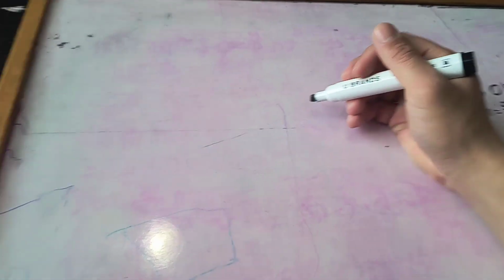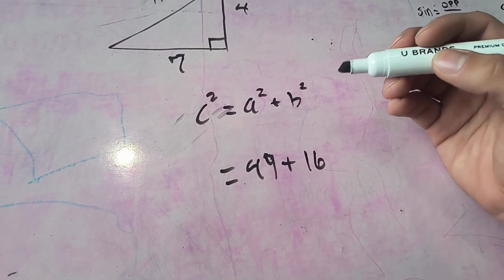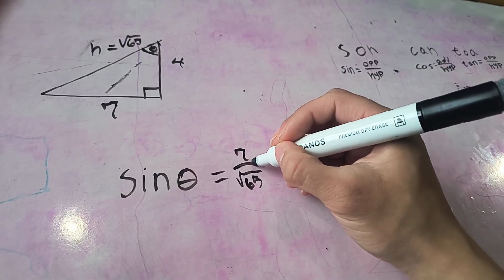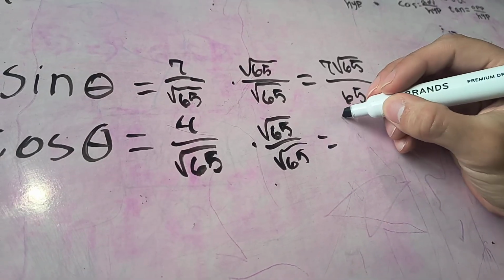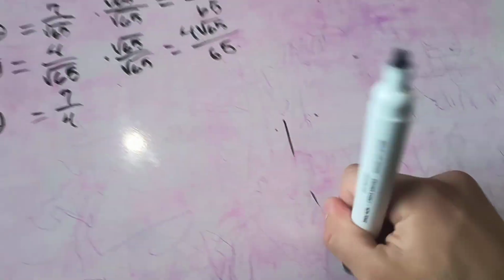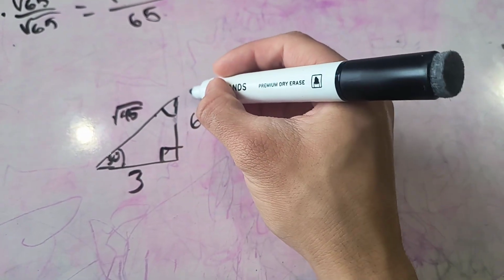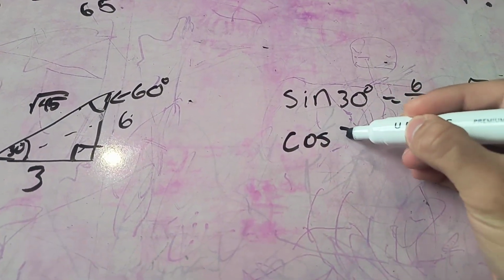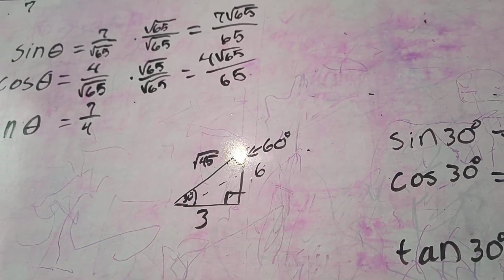How to use trigonometric functions. (Trigonometry)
see examples of how to use trigonometric functions to find ratios.